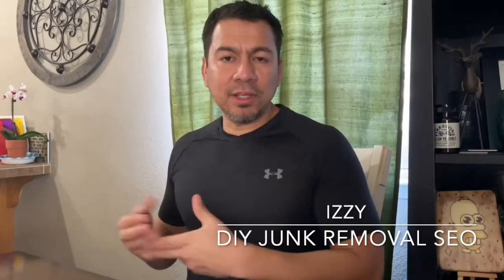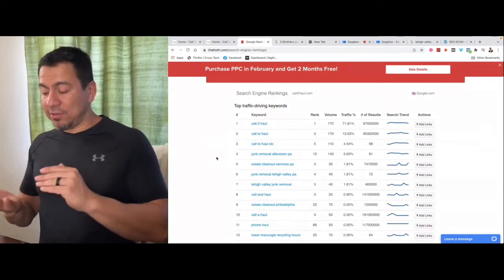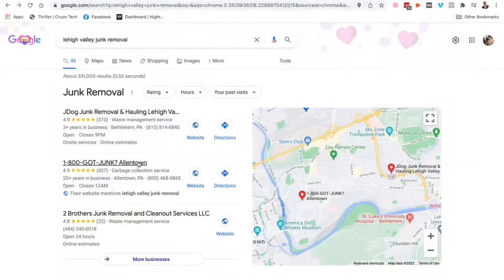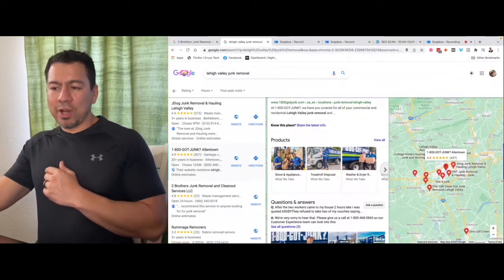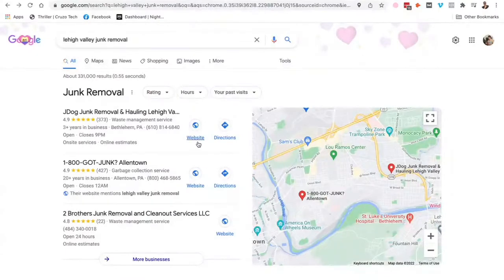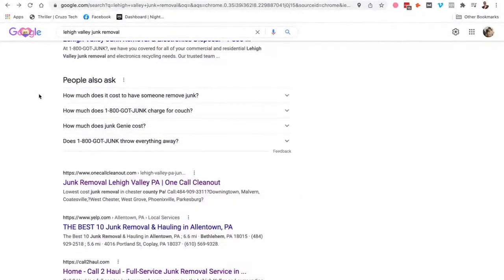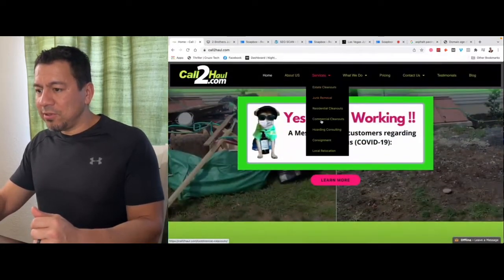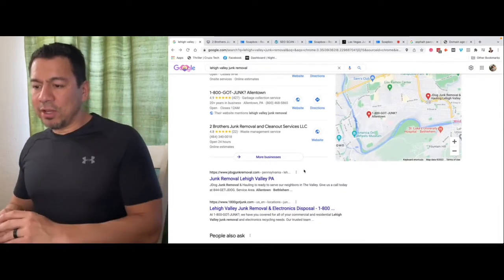Junk Removal Lehigh Valley - Analyzing Your Junk Removal SEO Competition For That Area.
In this video, I will be discussing the search volume and demand for junk removal services in Lehigh Valley Pennsylvania. I will break down what it would take to compete or even overtake the top junk removal business on Google for that particular area as requested by someone in my comments.

Watch as I break down how to do this and how you could do the same thing to analyze your area and see what it would take to beat out your competition in the junk removal industry.

My whole objective with all these videos is to ultimately show you how to do your own junk removal SEO and save you thousands and thousands of dollars in the process. As you watch my videos you will begin to gain a better understanding of the entire SEO process.

Check Competing Website SEO Scan
Title Tag
Meta Description
H1 title tags
H2 title tags